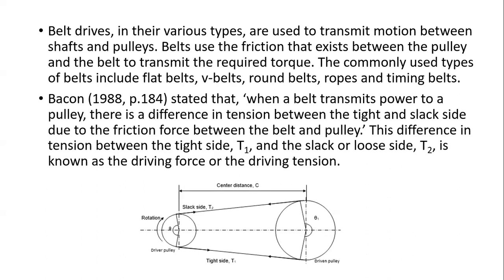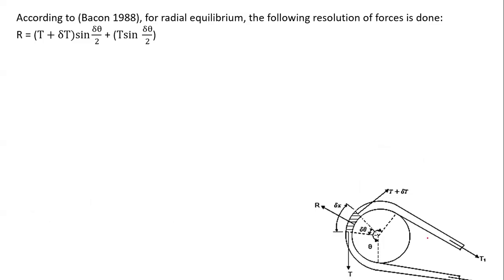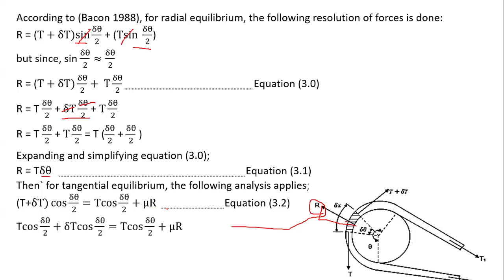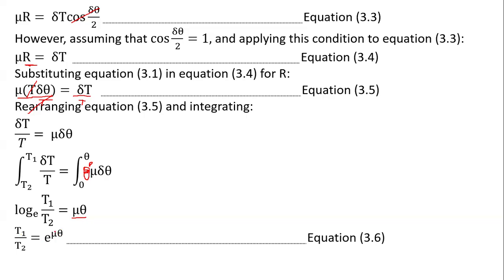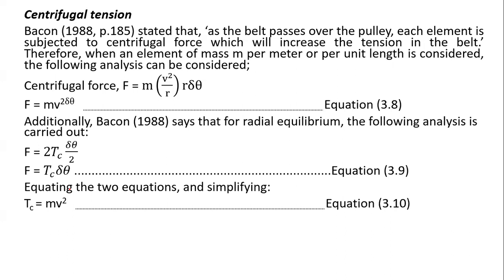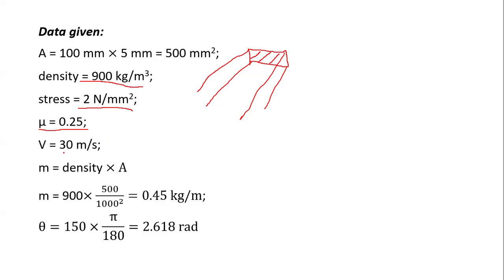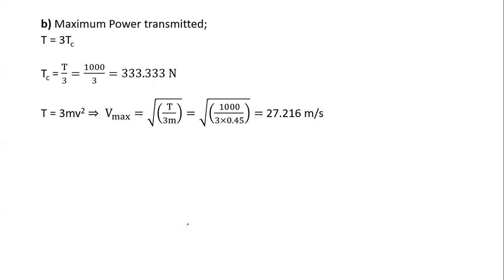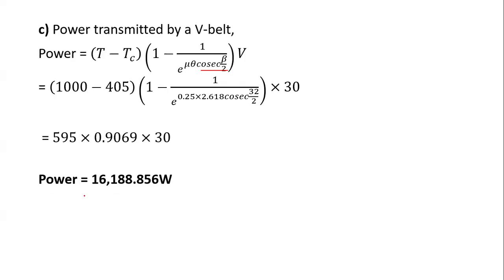DESIGNING BELT DRIVES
This lesson discusses principles behind the design of belt drives. In particular it is targeting the flat belts and V-belts.